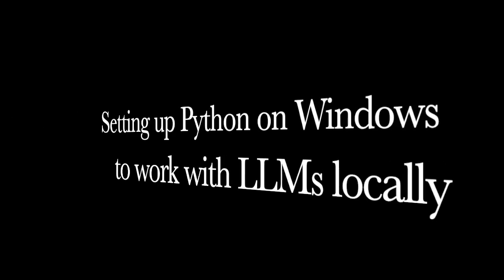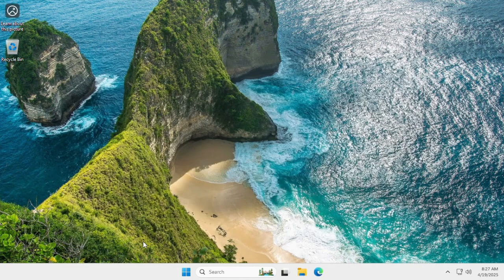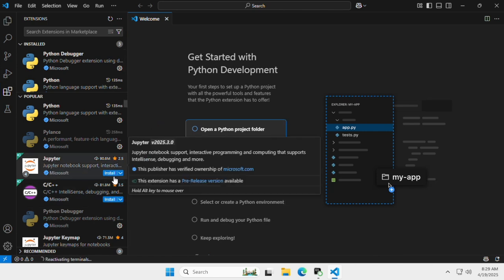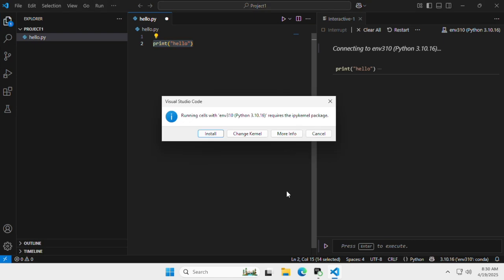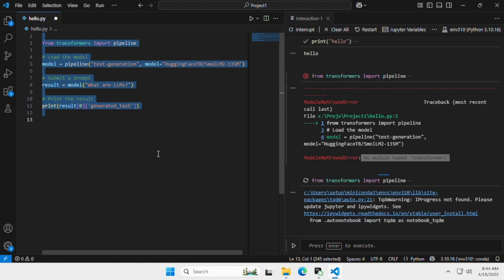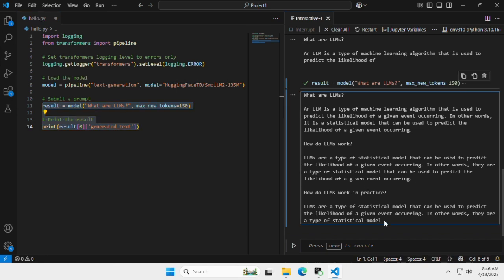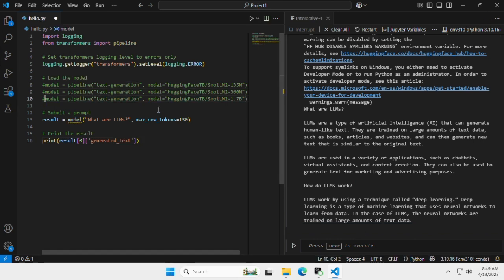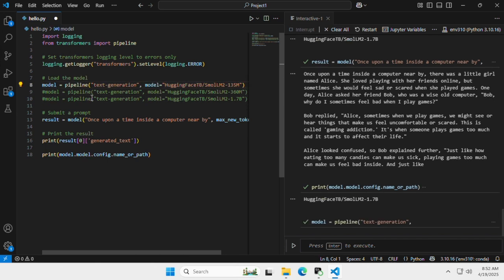Setting up Python on Windows to Work with LLMs Locally